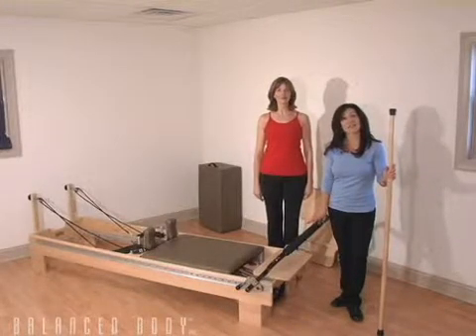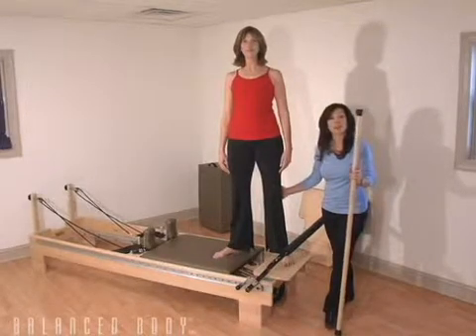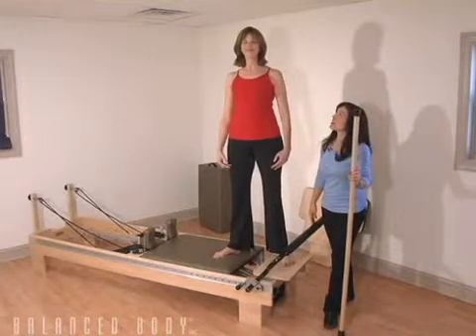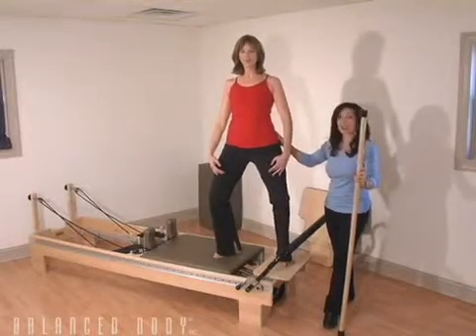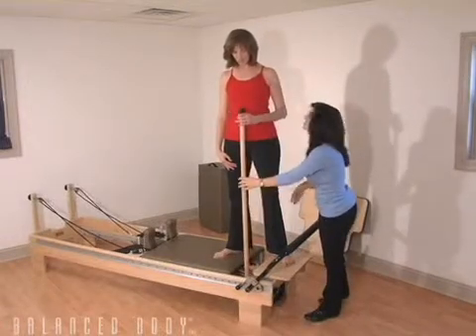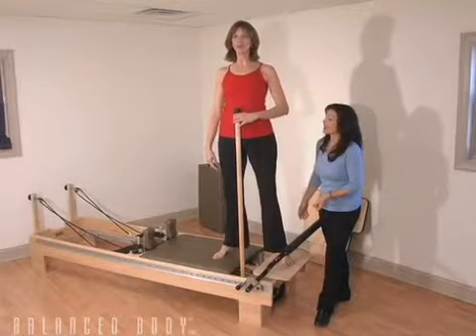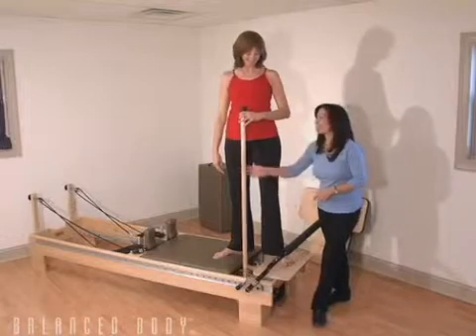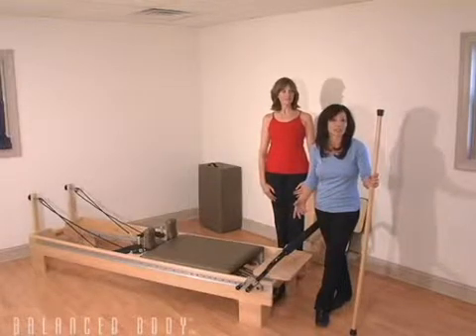פילאטיס שיקומי (פרק 12): שיפור יציבות מפרק סקרו-איליאק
וריאציות שונות לתרגילי ה- Side splits הקלאסיים בעמידה על הרפורמר עם קפיץ קל במיוחד, לחיזוק מקרבי הירך ורצפת האגן.